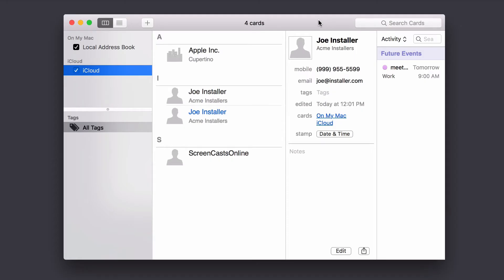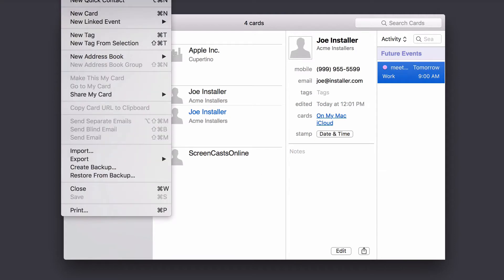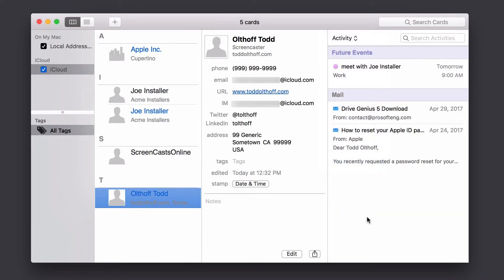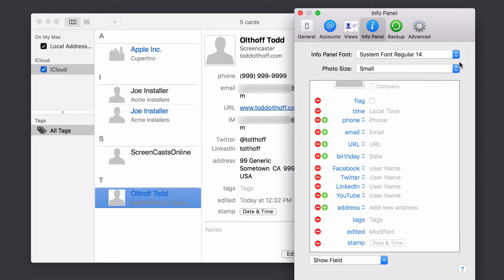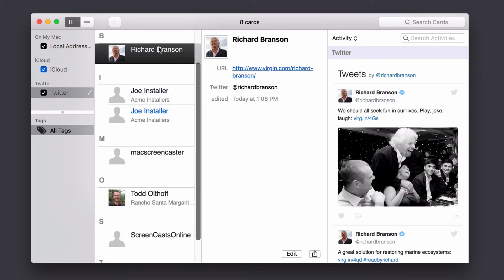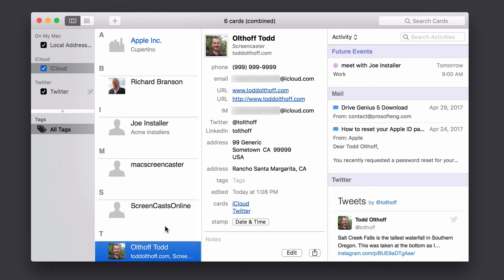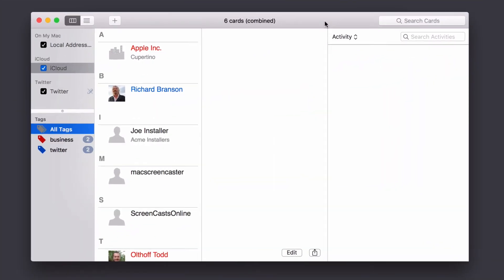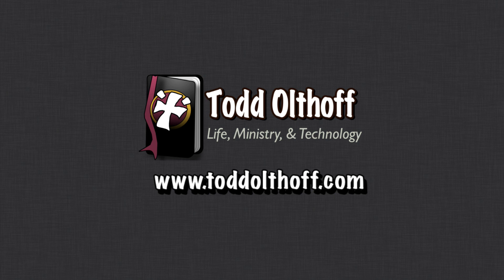BusyContacts: My Favorite Contacts App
In this screencast tutorial I cover another one of my favorite Mac Apps and that’s BusyContacts by BusyMac Software. The contacts application that comes with a Mac is ok for what it does but it misses alot of customization for things that might be needed for a more robust contact management system. BusyContacts does a great job of adding features to your contacts that allows you to track your Contacts for things like appointments, social media and email or messages. Each of these things is visible with the contact so you can see where you have had contact with this person in the past and even what is happening now on Twitter.

We hit over 20,000 subscribers yesterday and I am super excited to help you do more things with your Mac and iOS devices.

Thanks again and have a great week!